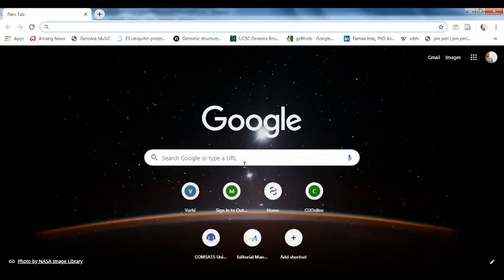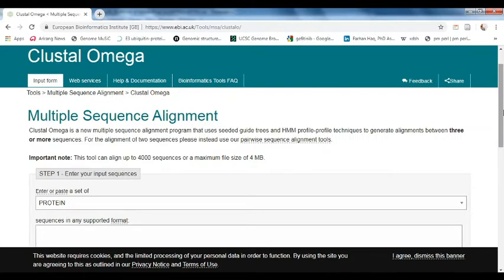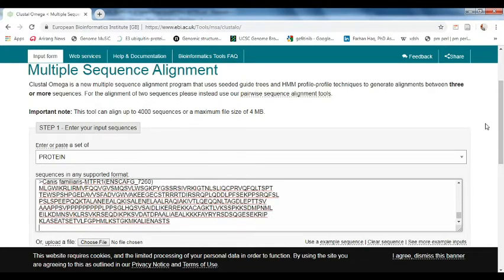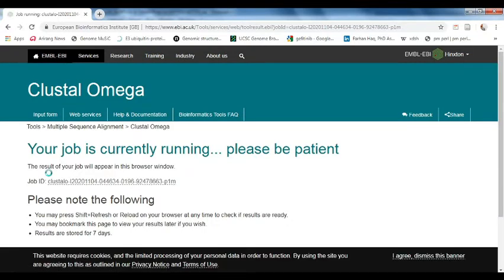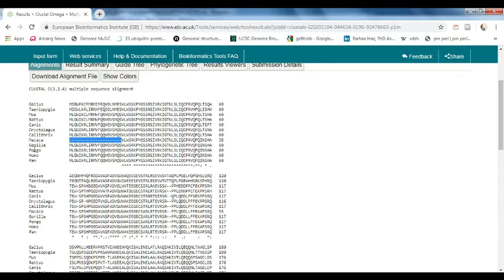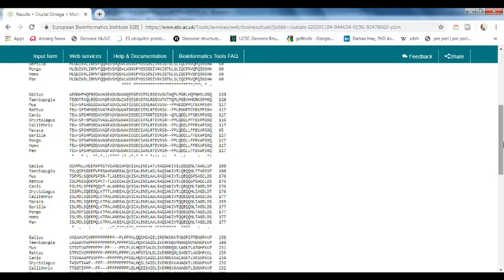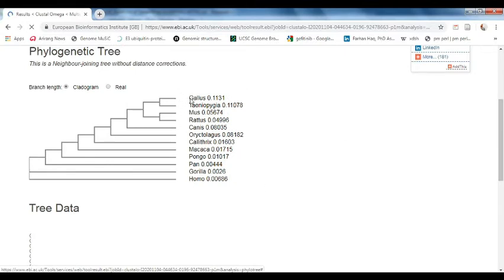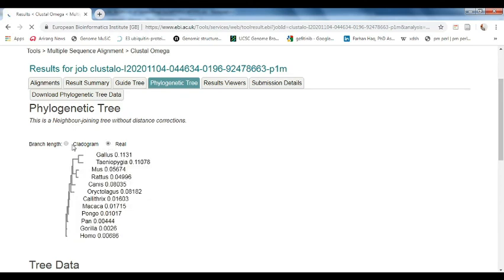Multiple Sequence Alignment and phylogenetic tree using Clustal Omega (Tutorial)